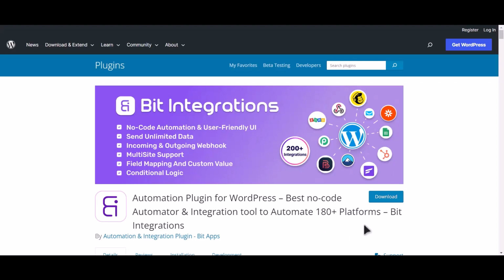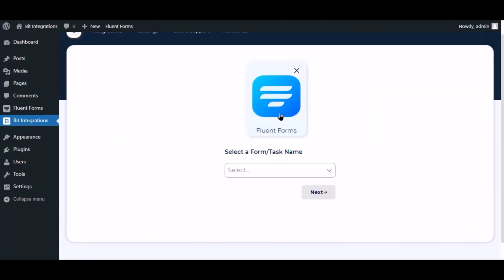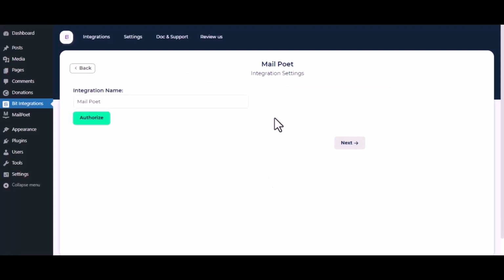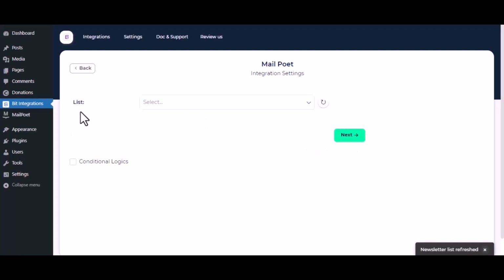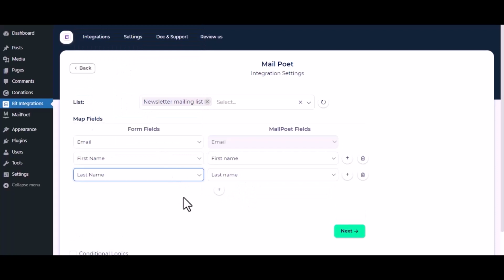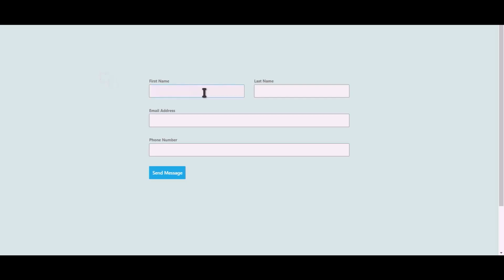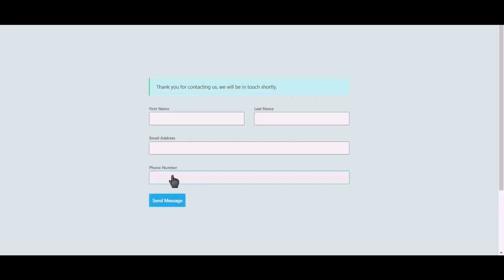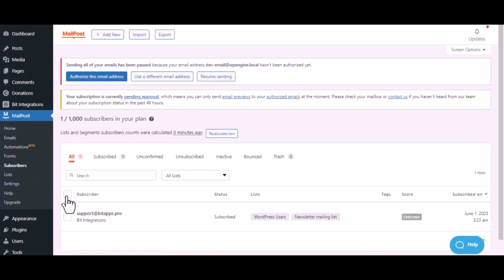Integrating Fluent Forms with MailPoet | Step-by-Step Tutorial | Bit Integrations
🔗 Unlock the power of seamless email marketing integration! Dive into our latest tutorial where we unveil the art of integrating Fluent Forms, a versatile form builder, with MailPoet, a dynamic email marketing platform. Learn how to effortlessly fuse these two tools using the Bit Integrations WordPress plugin.

In this comprehensive video guide, we walk you through the step-by-step process of integrating Fluent Forms with MailPoet. Witness the magic of streamlined data synchronization, empowering you to create impactful email campaigns with ease.

Key Highlights:
✅ Step-by-step tutorial for integrating Fluent Forms with MailPoet using the Bit Integrations WordPress plugin.
✅ Elevate your email marketing strategy with the power of seamless data synchronization between Fluent Forms and MailPoet.

Whether you're an email marketer, business owner, or enthusiast, this integration empowers you to merge Fluent Forms with MailPoet effortlessly. Watch the video now to elevate your email campaigns!

🎥 Ready to enhance your email campaigns? Seamlessly integrate Fluent Forms with MailPoet using Bit Integrations and take your email marketing to new heights! 👍